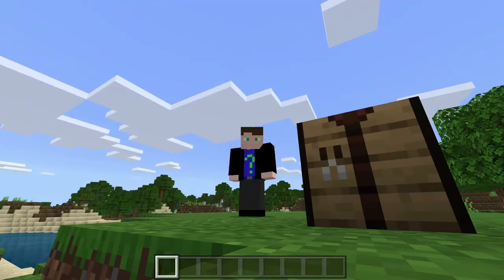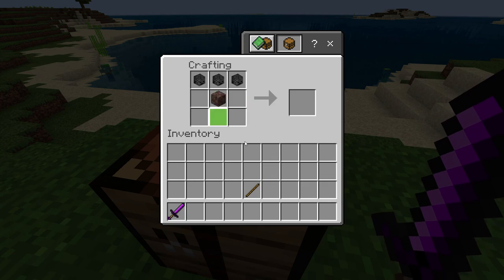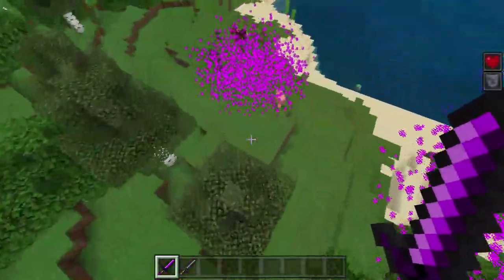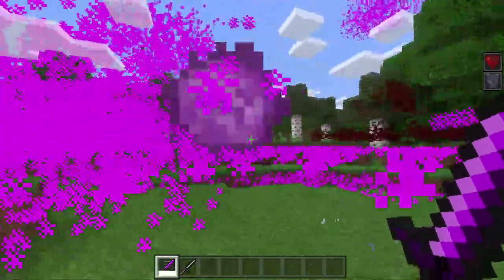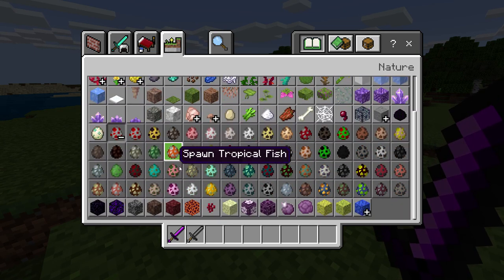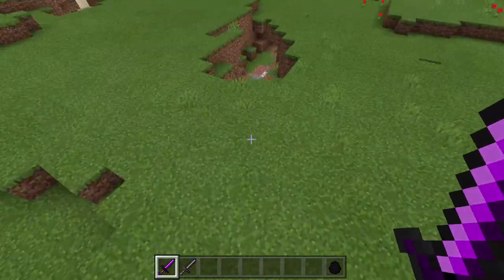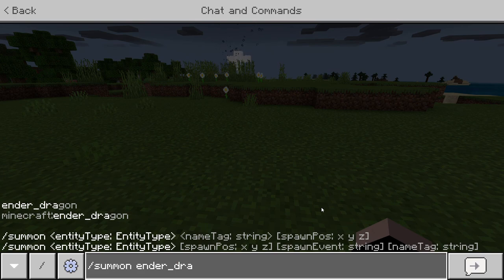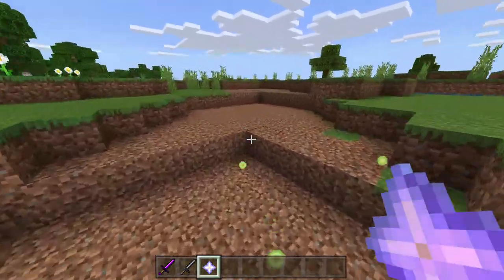Ender Dragon & Wither Swords Add-on minecraft bedrock edition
Created by: CrazyRap